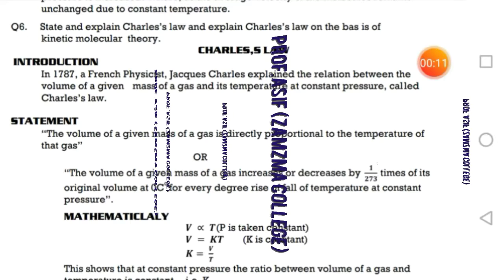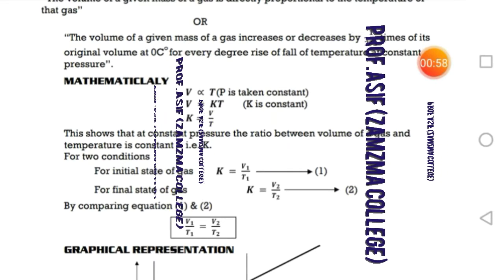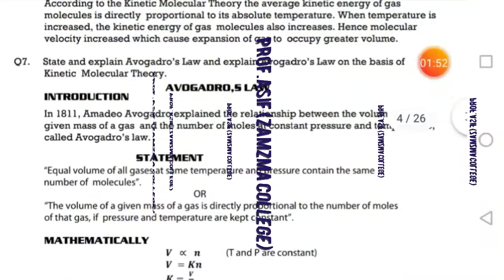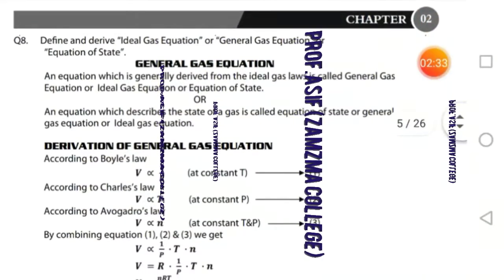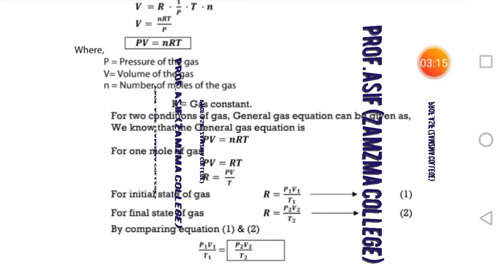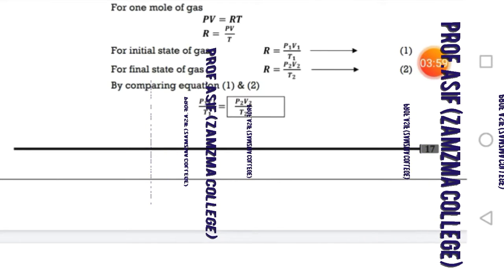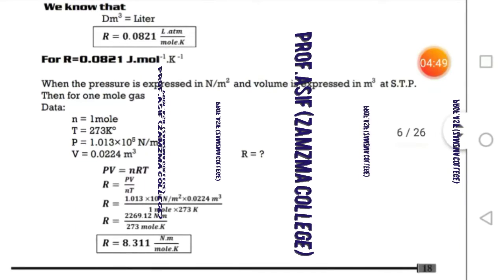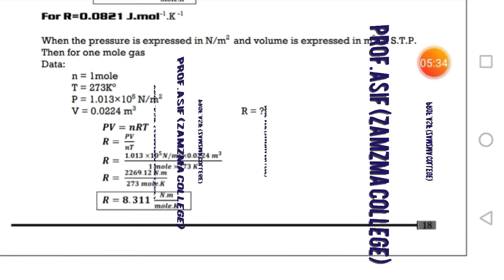XI Chemistry Chap No 2 Charles's Law and General Gas Equation BY Mr. Asif Shoukat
Asif Shoukat
DESIGNATION:  Lecturer in Chemistry
QUALIFICATION: M.Sc Chemistry , B.Ed
PLACE OF POSTING:  Zamzma Girls Degree College,Clifton
CLASS:   XI
SUBJECT: Chemistry
CHAPTER NO:  02
TOPIC :  Charles's Law and General Gas Equation